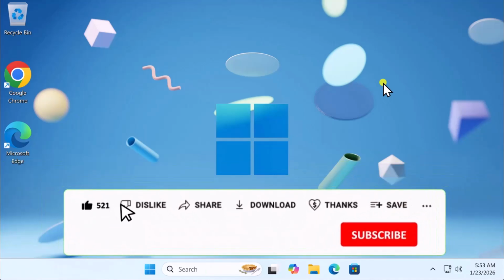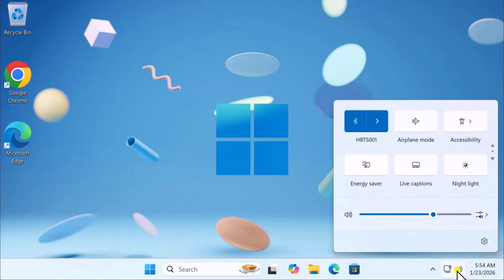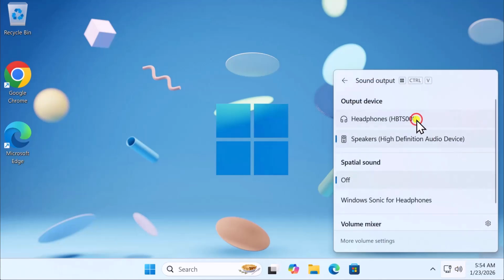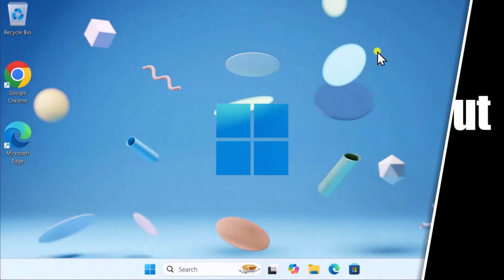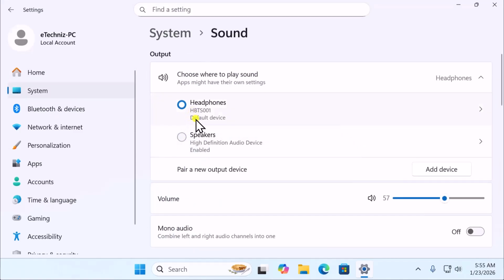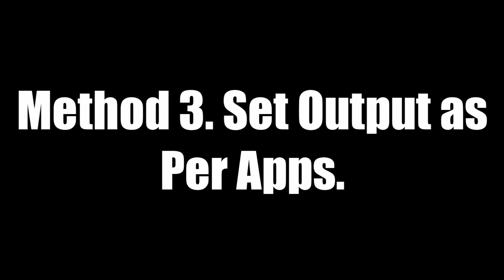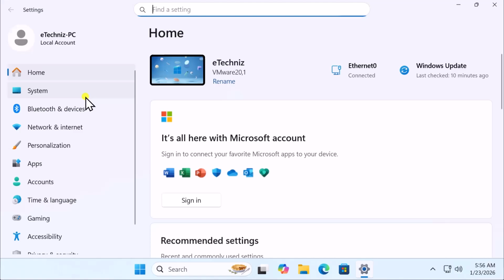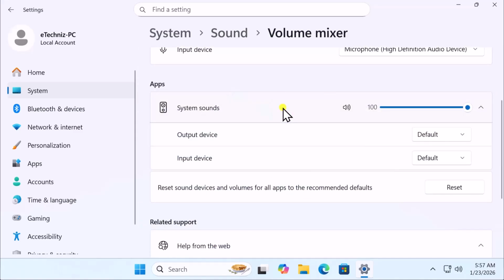How To Change Sound Output Device in Windows 11 ( in 60 Seconds )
How to change sound output device in windows 11 & Steps to change output device on windows 11.